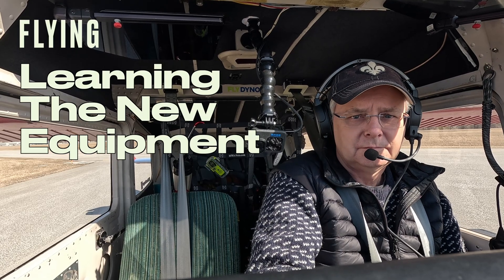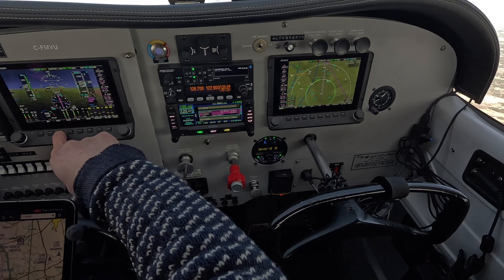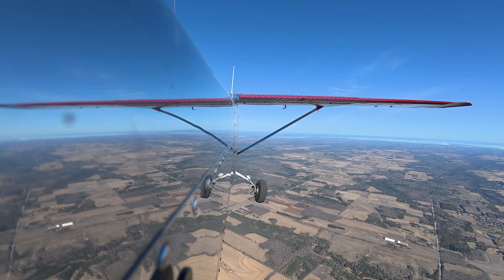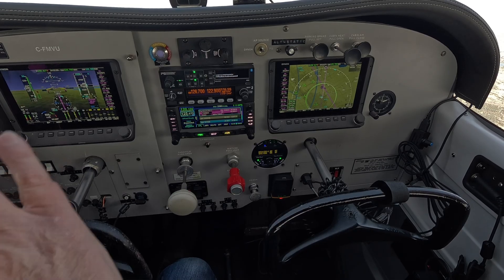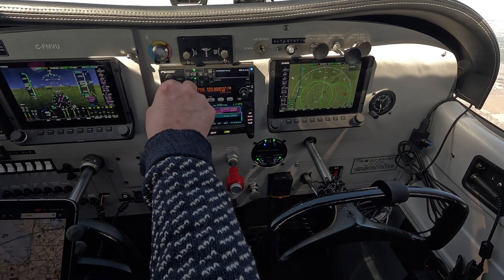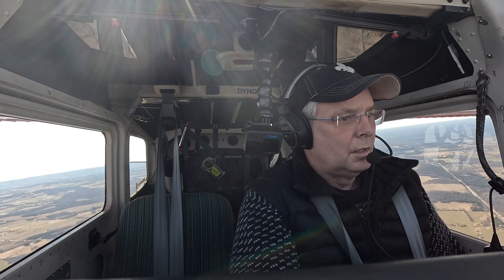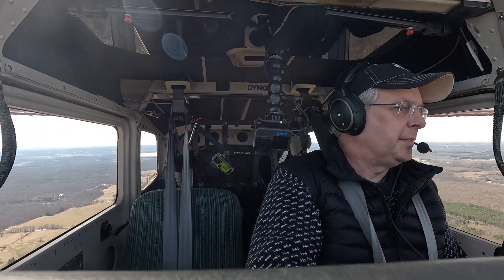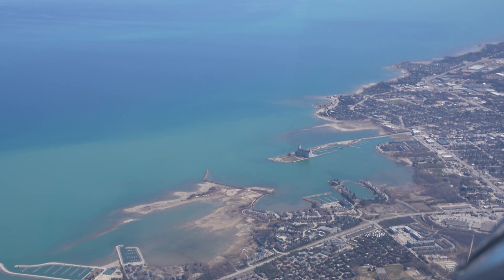Flying With The New IFR Equipment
Welcome back to the channel! In this video, I take you on a step-by-step tour of my budget-friendly IFR avionics upgrade in my Cessna 172B Charlie Foxtrot Mike Victor Uniform.

If you’re a private pilot or avionics enthusiast, you’ll love seeing how I saved thousands by choosing the best components—avoiding ecosystem lock‑in—and learned all the button‑pressing for proficiency. Drop your questions below about panel builds, autopilot setup, or anything else you want me to cover in future flights!

👍 Like if you learned something new, and comment your top avionics questions!

Our Fundraiser flight will be making stops in June 2025:
Thursday June 5:                          Gore Bay (CYZE) - Launch Event
Friday June 6 - Saturday June 7: Sault Ste. Marie (CYAM) - Hope Air Day
Sunday June 8                                 Marathon (CYSP) - Lunch
Sunday June 8                                  Sioux Lookout (CYXL)
Monday June 9                                  Red Lake (CYRL) - Reception Event
Tues June 10 - Wed June 11          Winnipeg (CYWG) - Patient and Partner Event
More dates to be announced

Looking to buy new sunglasses? Try out a pair of Flying Eyes, Julie and I use them and they're great!